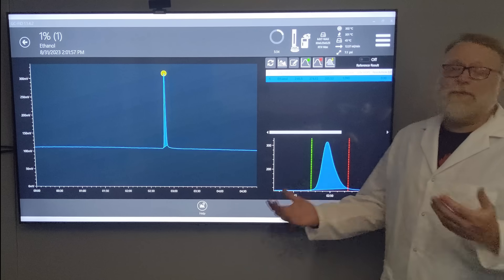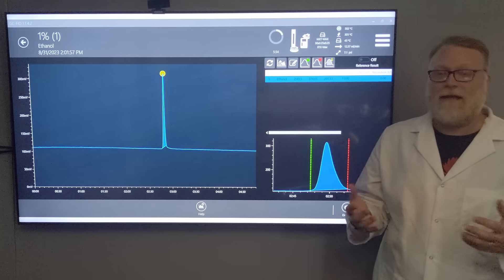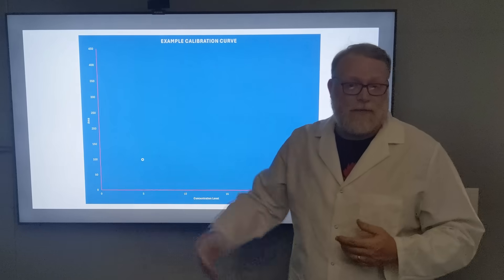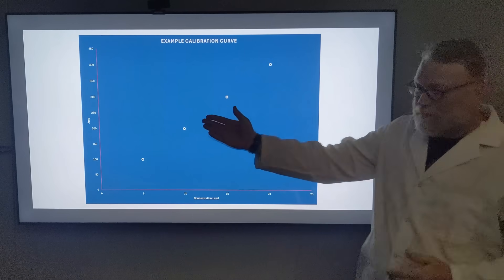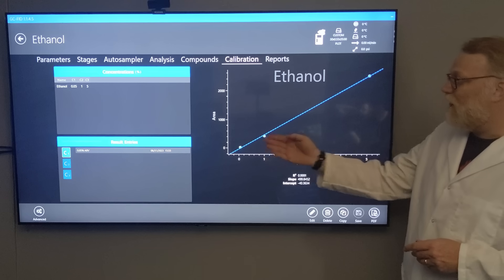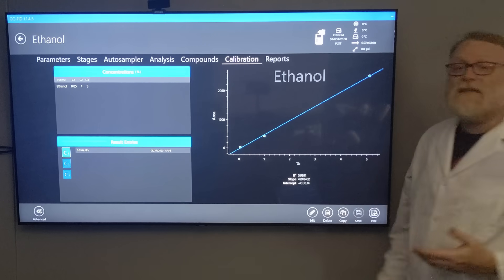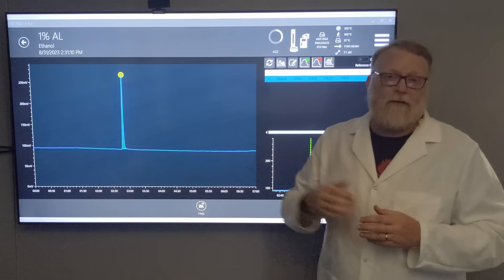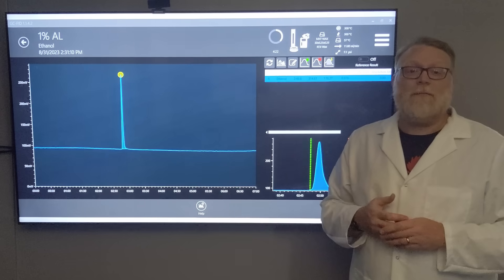Calibration Curves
What are Calibration Curves for Gas Chromatography and Liquid Chromatography?  Learn more about what they are and why they are used.